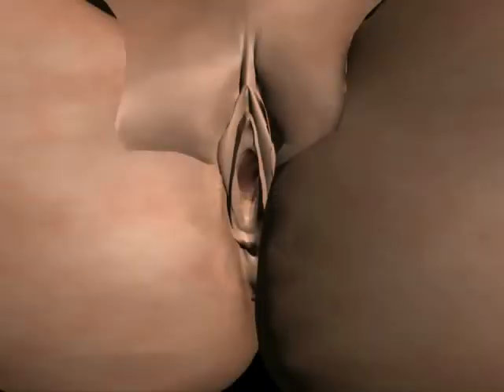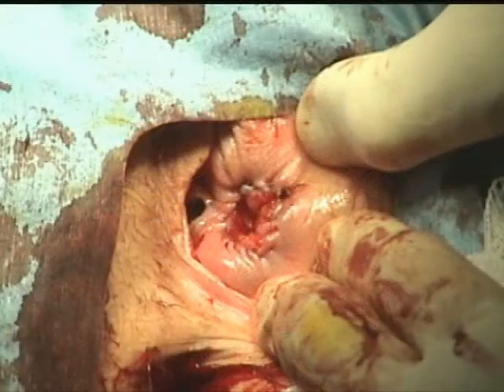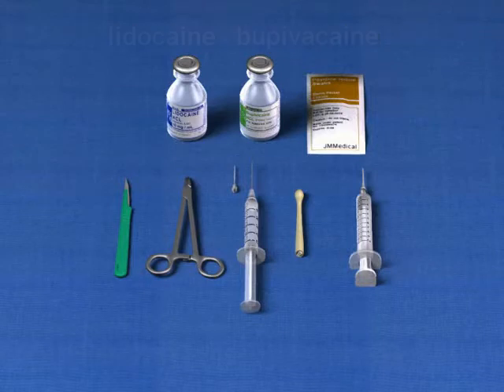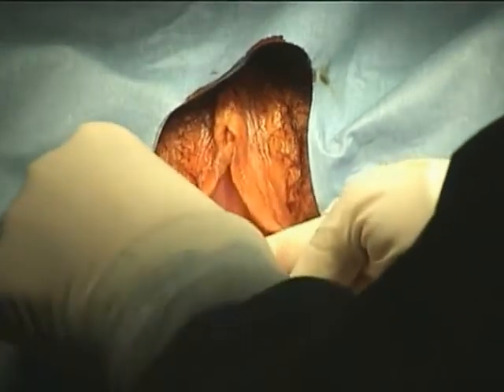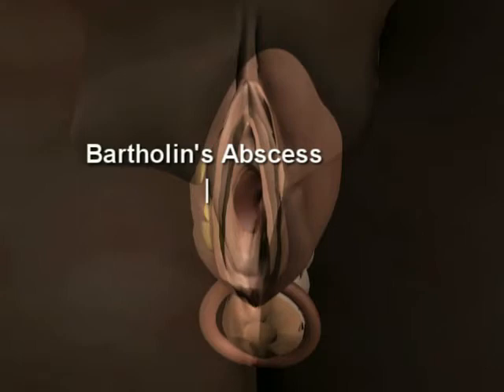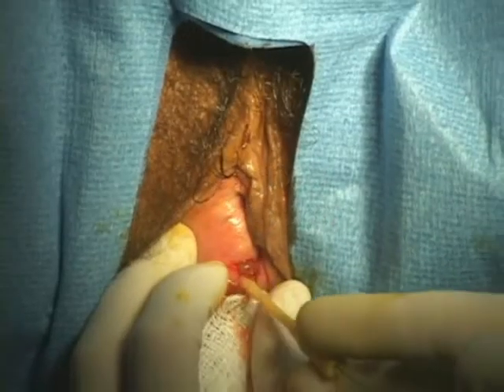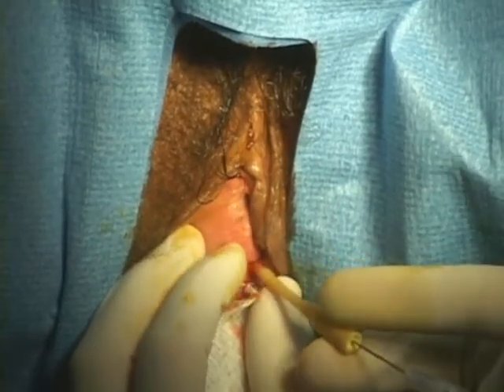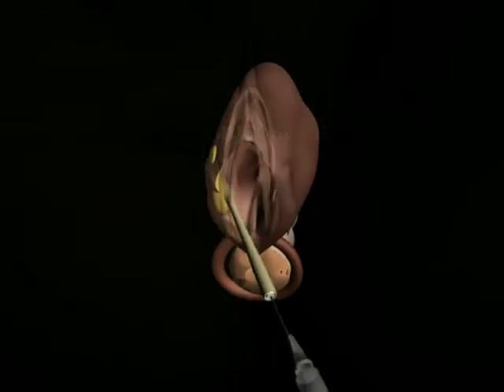Bartholin's Gland Cyst Word Catheter